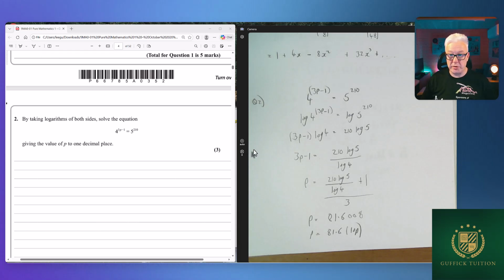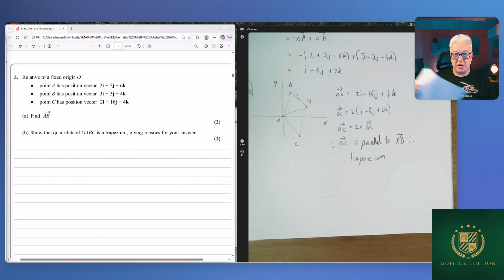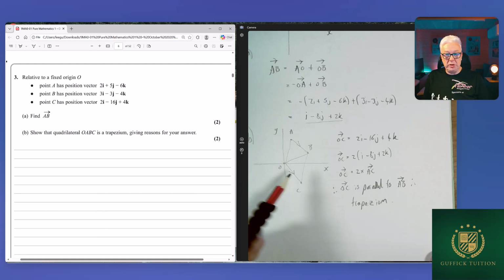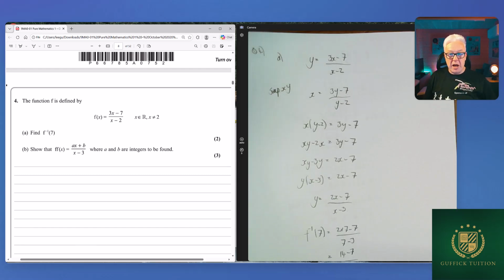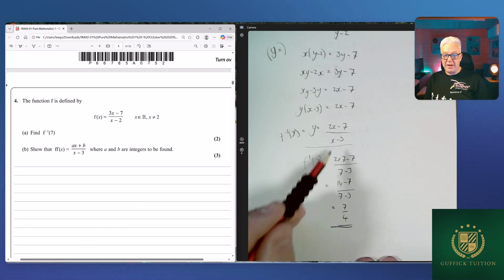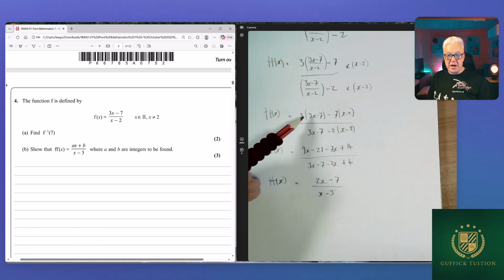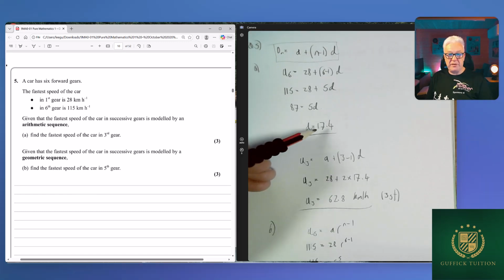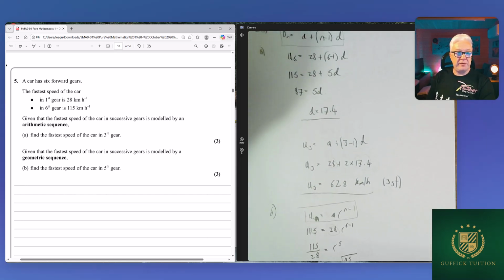Q2-Q5 Paper 1 A-Level Maths Edexcel 2020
📞 𝗕𝗼𝗼𝗸 𝗮 𝗳𝗿𝗲𝗲 𝗰𝗼𝗻𝘀𝘂𝗹𝘁𝗮𝘁𝗶𝗼𝗻 In this video, Lee Guffick works through Questions 2–5 from Edexcel A Level Maths (Pure) Paper 1 (2020) — a brilliant run of exam-style topics that come up every single year: logs, vectors, inverse & composite functions, and arithmetic vs geometric sequences (with a modelling twist).

These are exactly the kinds of questions where strong method + clean notation = easy marks. As a former Head of Maths and A-Level Examiner, Lee also flags the common traps (log rules, direction vectors, and sign errors inside composite functions).

⏱️ TIMESTAMPS:
00:00 Q2 Logs: solving an exponential equation by taking logarithms
01:19 Q3 Vectors in 3D: finding AB from position vectors
02:30 Q3 Trapezium proof: showing lines are parallel using scalar multiples
04:01 Q4 Inverse functions: method + substituting a value into the inverse
06:14 Q4 Composite functions: finding
𝑓
𝑓
𝑥
f(f(x)) and handling “fractions within fractions”
08:01 Q5 Arithmetic sequence model: fastest speed in 3rd gear
09:30 Q5 Geometric sequence model: fastest speed in 5th gear

Log laws (power law) and change of base (calculator-ready)

Vectors in 3D: position vectors and displacement vectors

Proving parallel lines using scalar multiples (trapezium condition)

Inverse functions (swap x/y approach)

Composite functions
𝑓
𝑓
𝑥
f(f(x)) and simplifying rational expressions

Arithmetic sequences: nth term, common difference, modelling

Geometric sequences: common ratio, nth term, modelling

💯 EXAM TIPS:

For logs: the base doesn’t matter (ln or log10) — consistency matters. Use the power law early to avoid messy steps.

For vectors: AB = OB − OA (think “end minus start”). Sketching helps, even in 3D.

For trapezium proofs: if one pair of opposite sides are parallel, show one direction vector is a scalar multiple of the other.

For composite functions: “fractions within fractions” → multiply top and bottom by the denominator causing the issue (then simplify carefully).

For sequences: write down what gear corresponds to which term (1st gear =
𝑢
1
u
1

, 6th gear =
𝑢
6
u
6

) before solving.